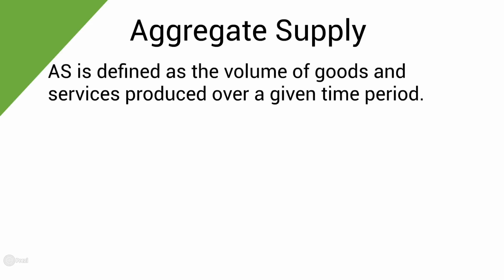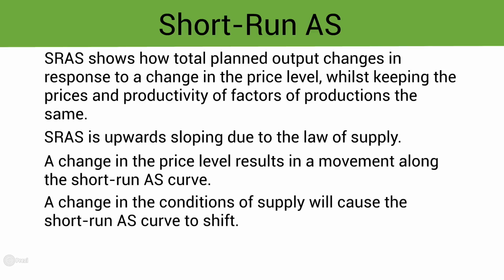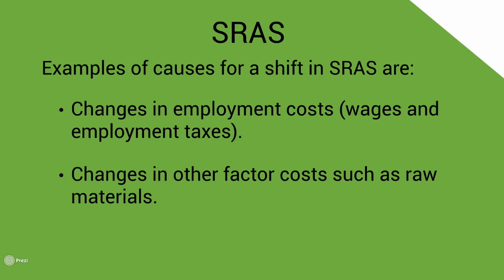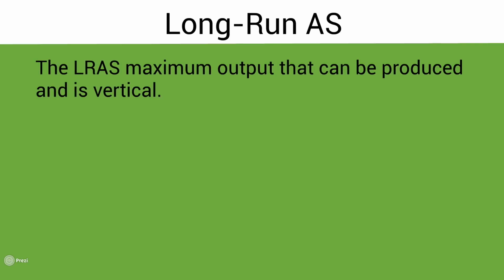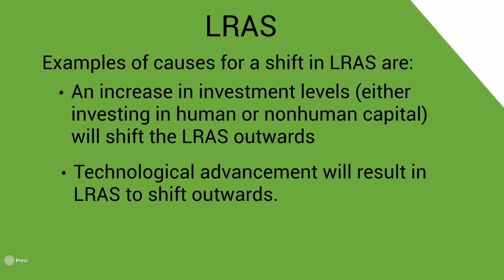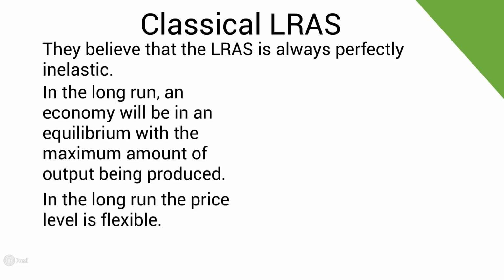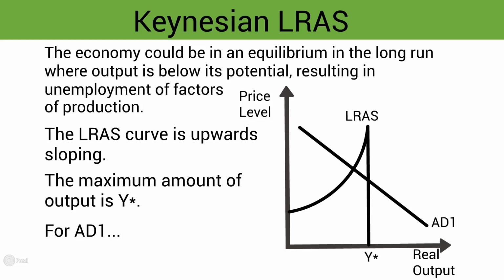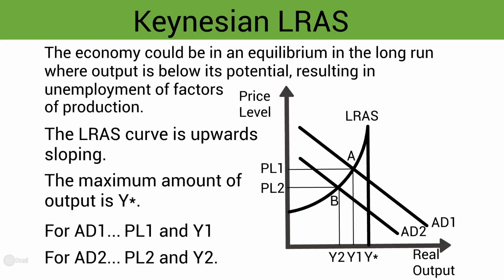As Economics - AQA Econ 2: 2.6 Aggregate Supply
As Economics - AQA Econ 2: 2.3 Aggregate Supply